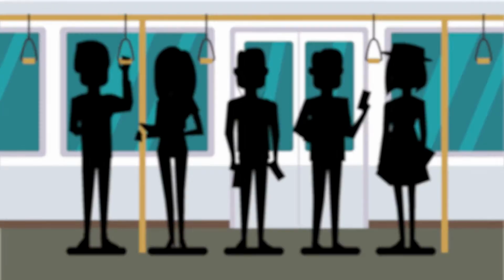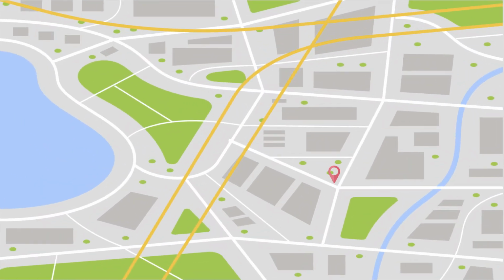Passenger Counting: Rider Transportation Tracking with stratus-io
Track passengers as they enter and exit buses, shuttles, trains, and more. Whether you’re providing transportation to improve employee commutes, delivering students to school or university, or operating public transportation, it’s important to know how many people are using the service, how often they use it, and who they are. Counting the number of passengers can help scale programs, improve route and time efficiency, and provide accurate usage numbers in the case of maintenance and servicing.

With stratus-io, you can use any type of RFID badge, barcode, or QR code to track passengers and attendance. Learn more and get started improving your transportation services today